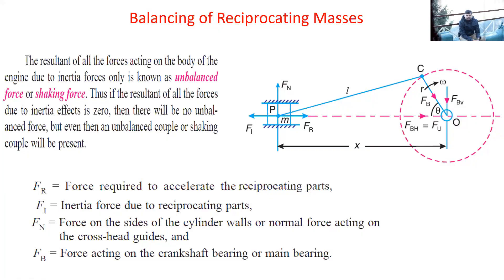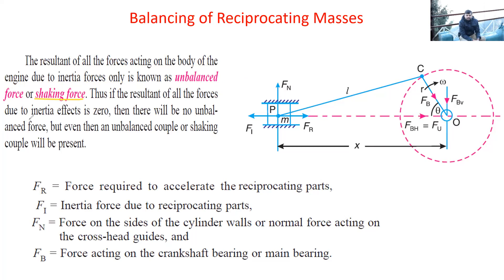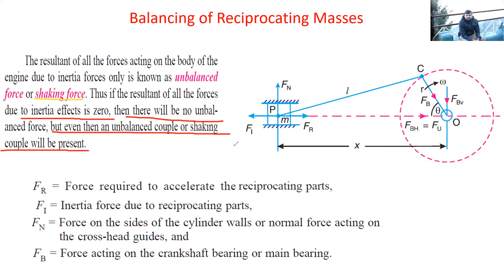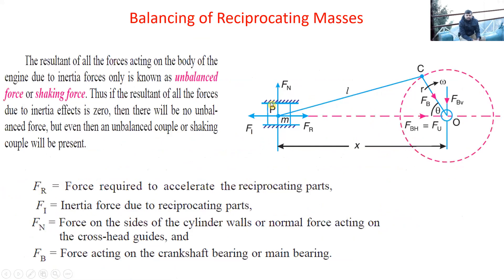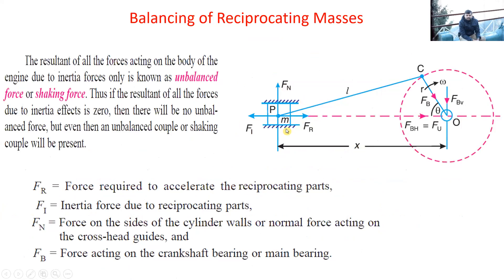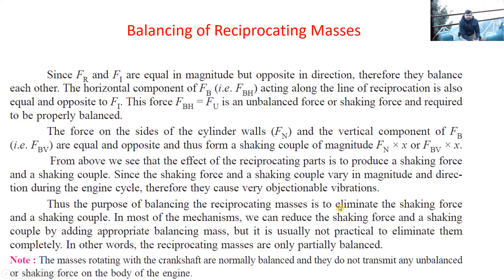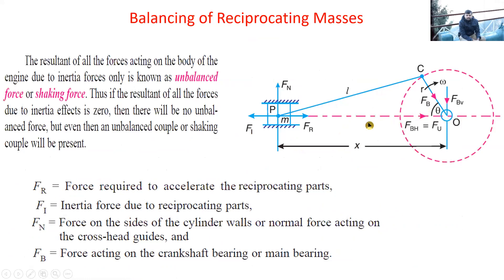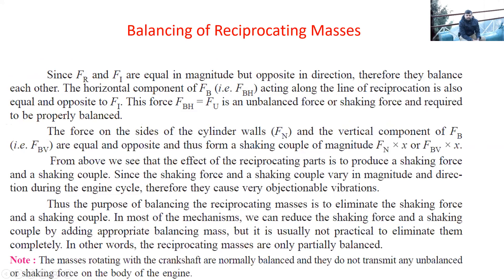Partial Balancing of Reciprocating Masses. RGPV ME503(B), Dynamics of Machine, Unit 3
In this video, the partial balancing of slider crank mechanism is explained.